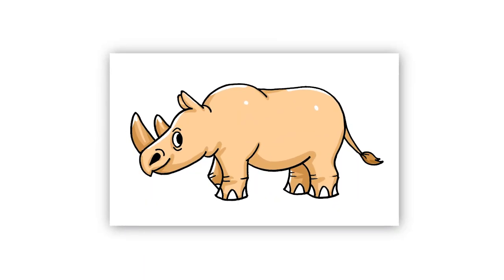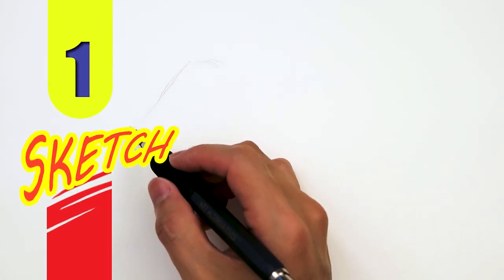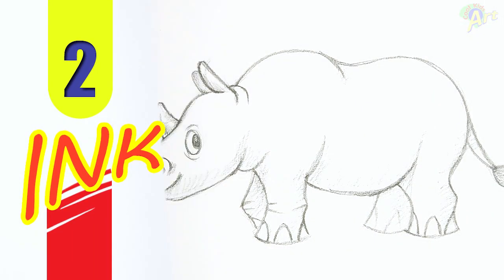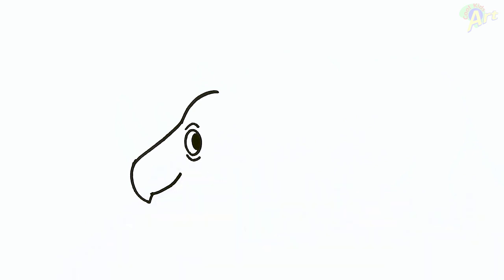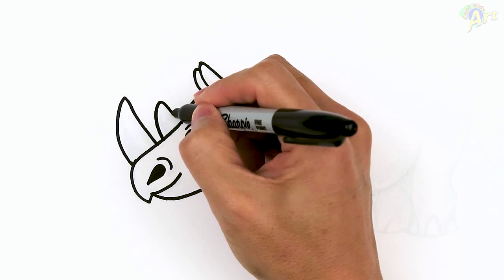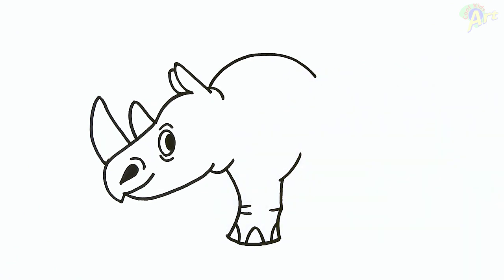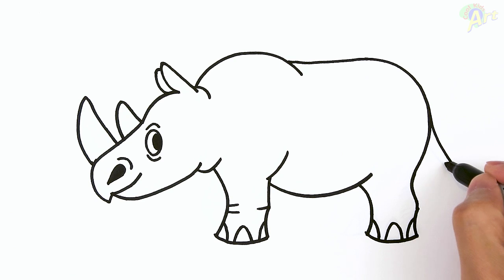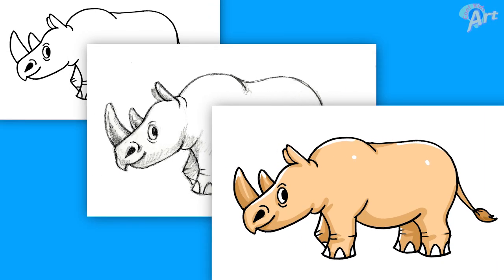How to Draw a Rhino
Drawing a cartoon Rhino. First part of this video is the pencil sketch, then a step by step drawing tutorial with a sharpie so you can draw it too.